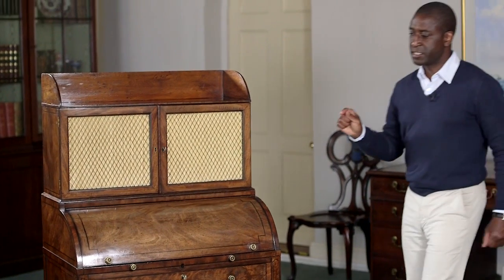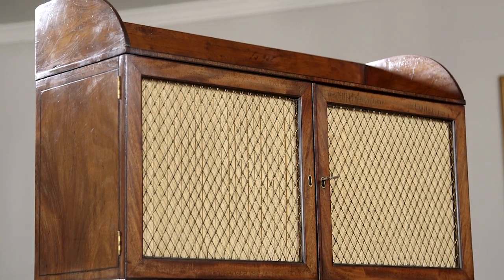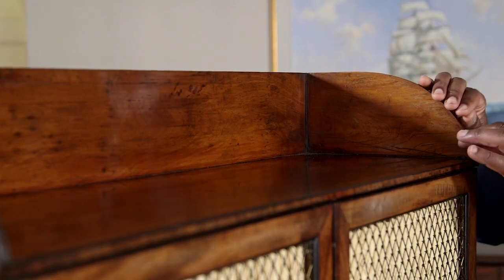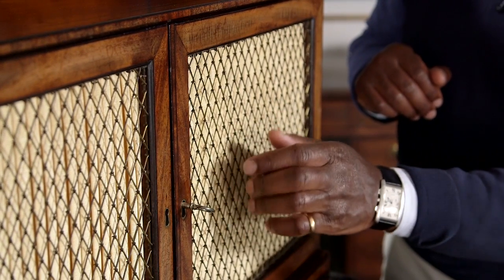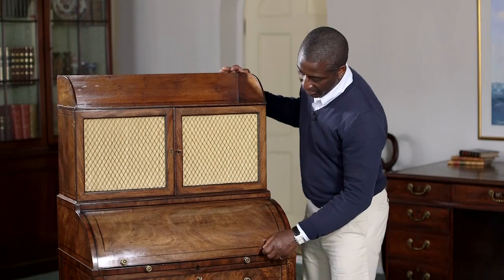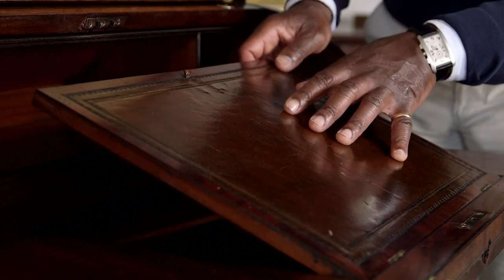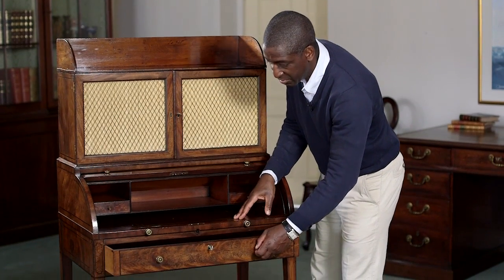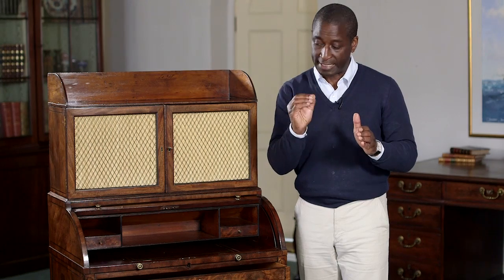Gillows of Lancaster cylinder mahogany desk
18th century cylinder mahogany desk raised of four square tapering legs. The whole is beautifully strung throughout with ebony and small panels of burr yew-wood veneers. Incorporating a fully fitted interior to the cylinder desk with cupboards above. Gillows is stamped on the cedar wood lined drawer.